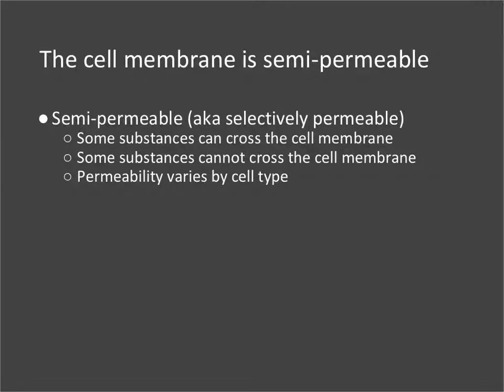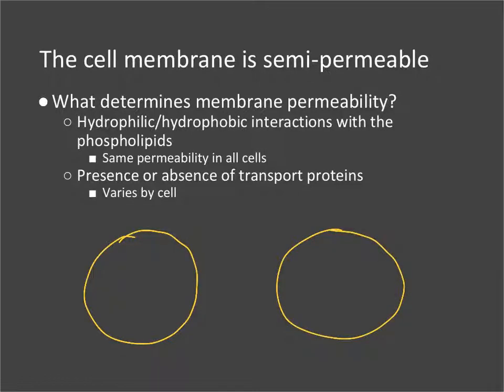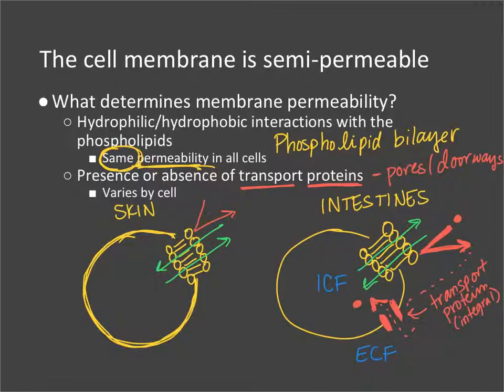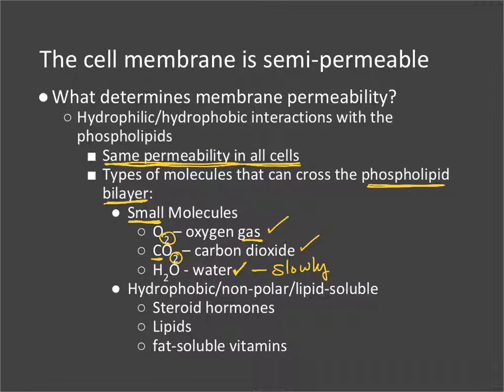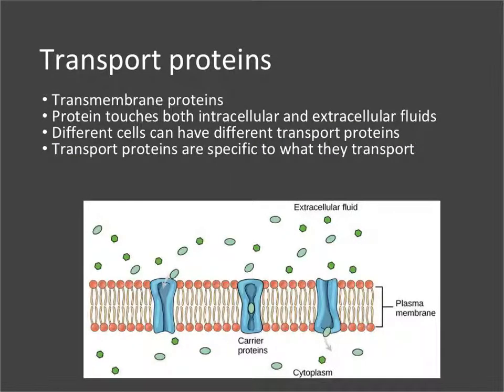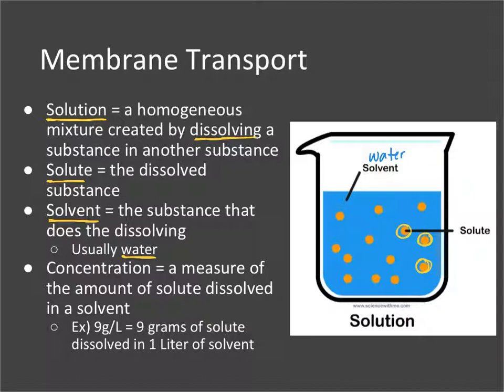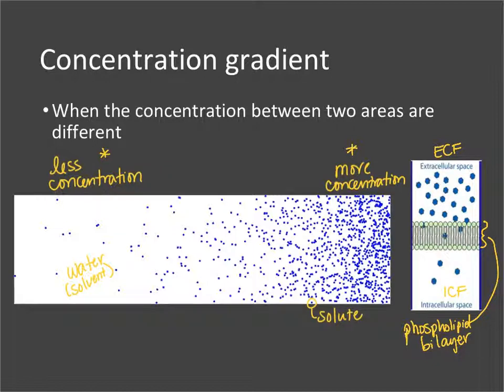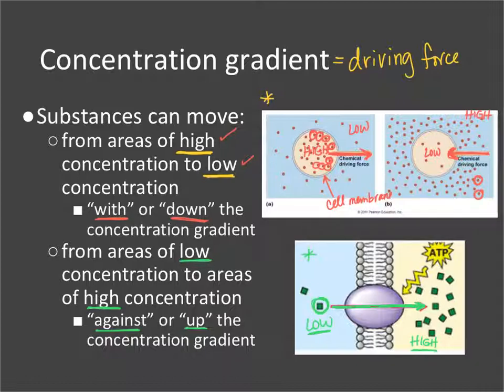Intro to membrane transport